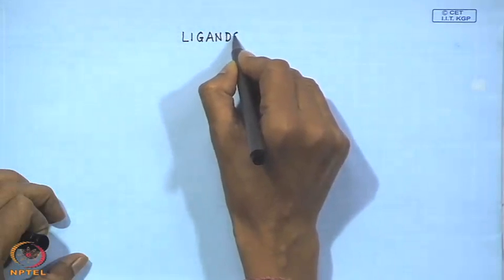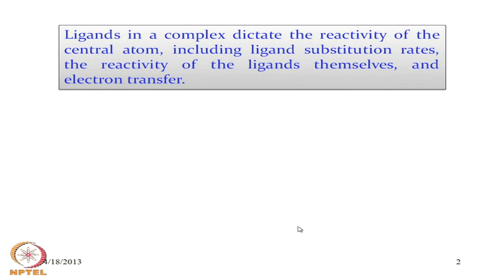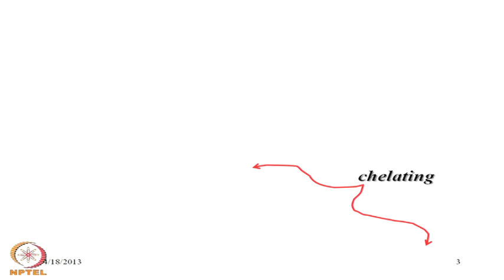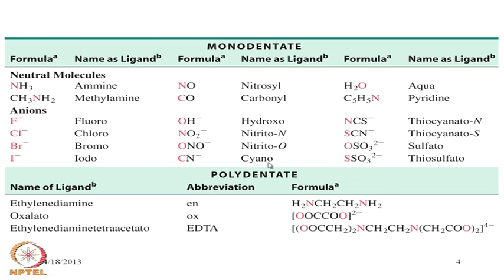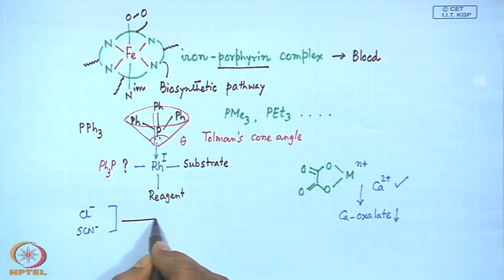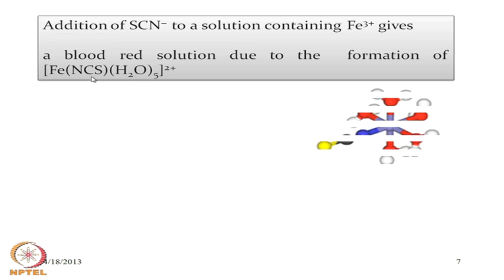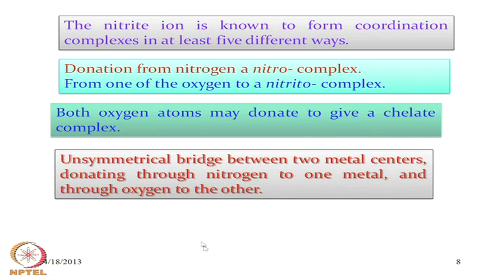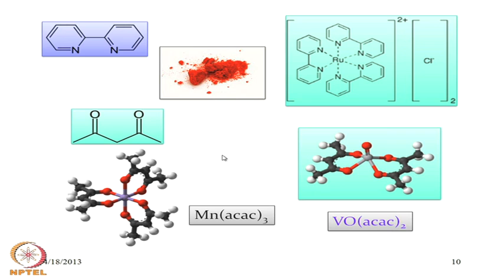Classification of Ligands - I